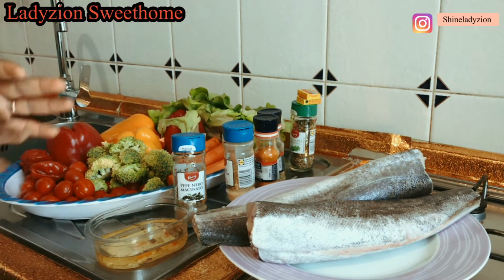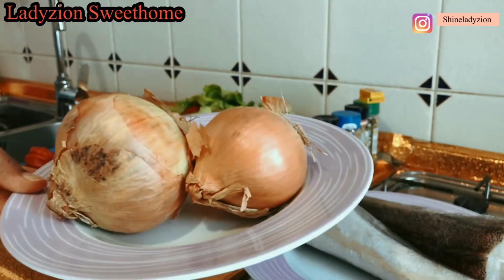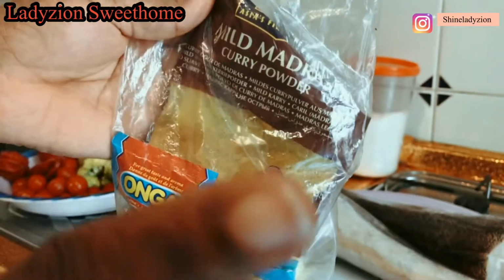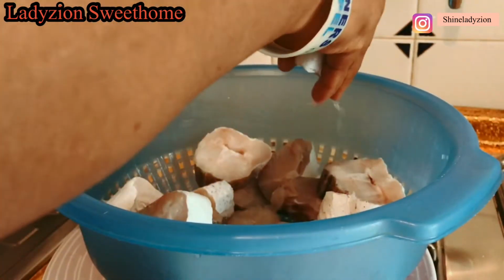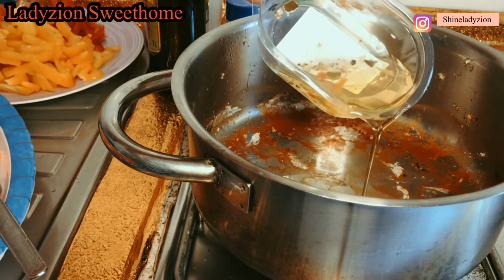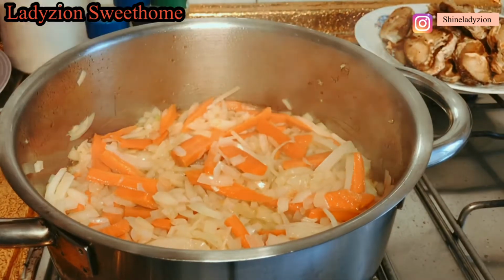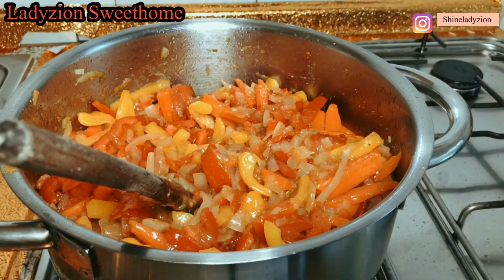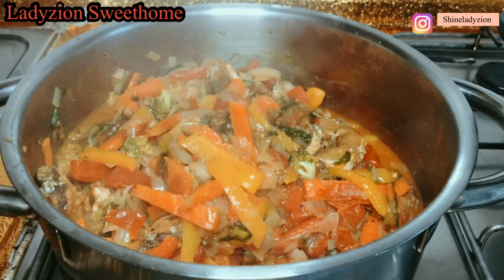VEGETABLES STEW | RECIPE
Greetings everyone today very is how to eat healthy food
Which is vegetables stew try and feed your body with healthy meal

hello lovers of good things  people welcome to Ladyzion Sweethome channel, my name is success i am a wife, mother of two as for now  and i am  also a youtube i leave in italy,   in this channel we do cooking recipe lifesytle and face skincare and if you are a lover of all this things pleas do well to subscribe and put on my noticefication bell on  for more video i we so much appreciate it THANKS FOR COMING

Vegetablesstew

if there  is other question please feel free to leave it at the comment section incase you want my Instagram you we find it in about and SUBSCRIBE👇👇 if you are yet to do so